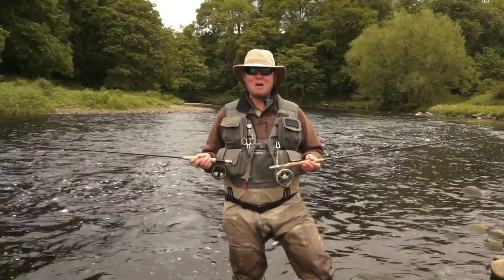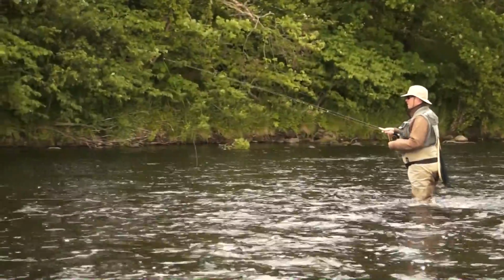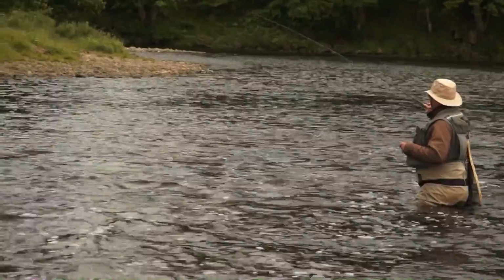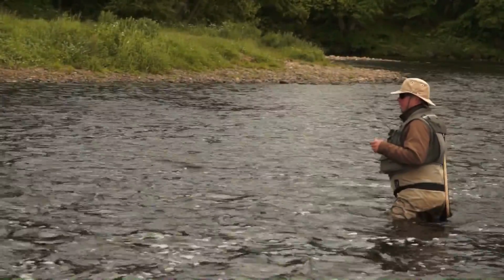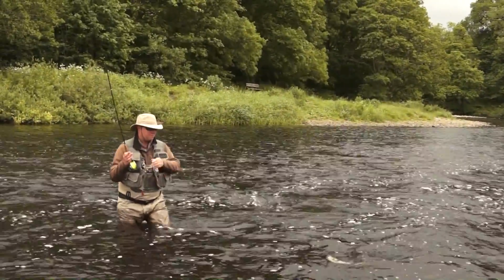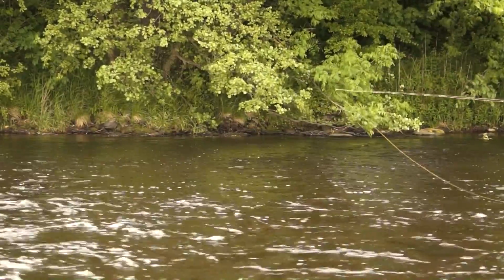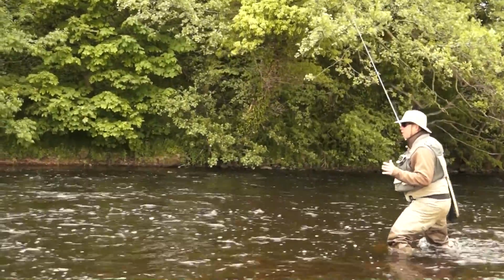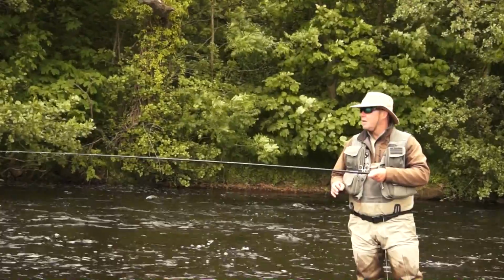River Fly fishing Methods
Comparing and contrasting nymphing methods, dry fly and Tenkara